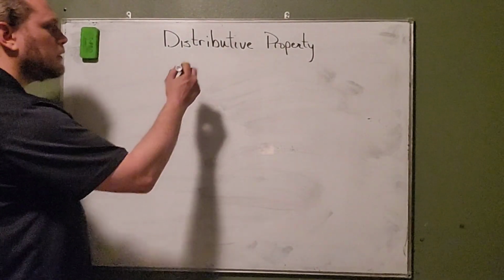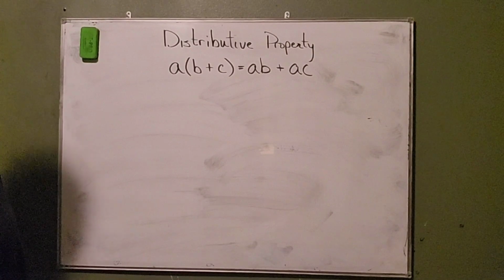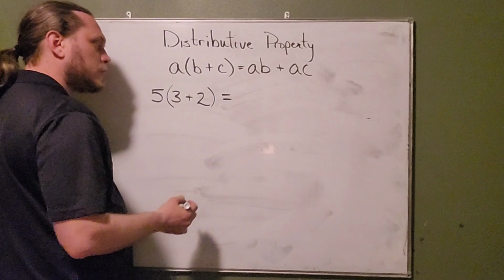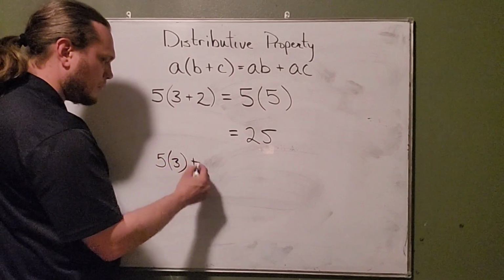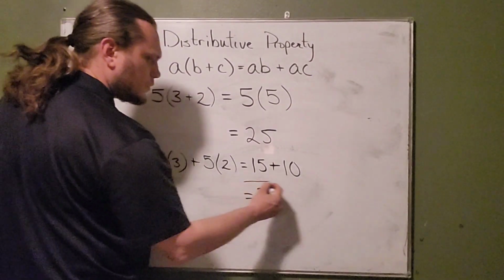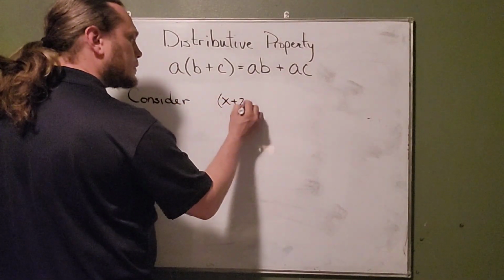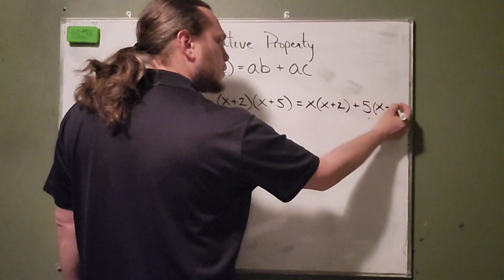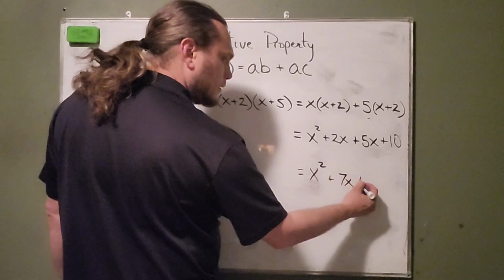A short video about the distributive property